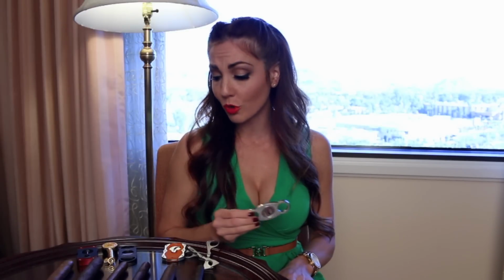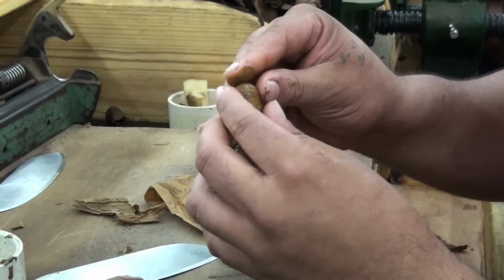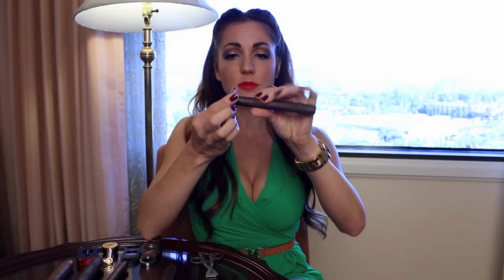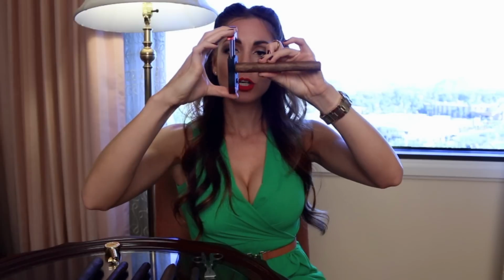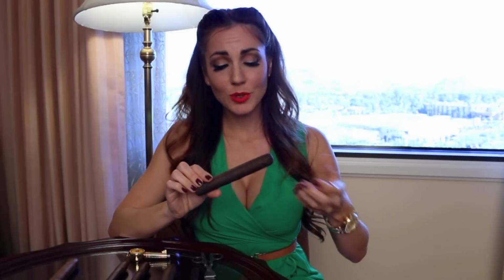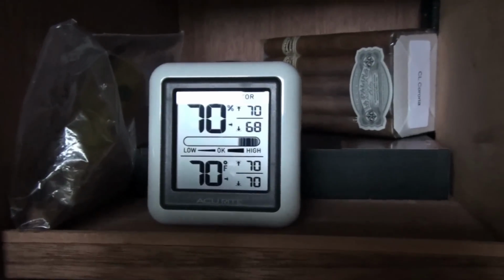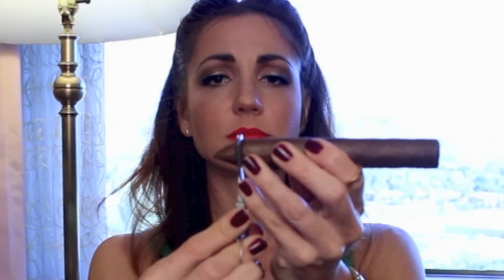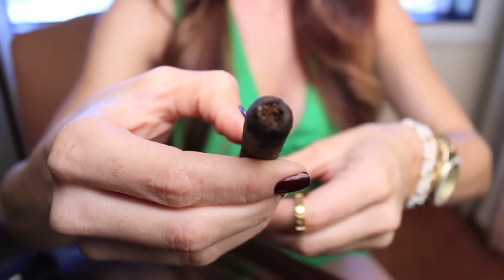HOW TO CUT A CIGAR (BACK TO BASICS PART 1)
As requested, here's the first of the Back To Basics series. For the newbies, here's how I like to cut my cigars.